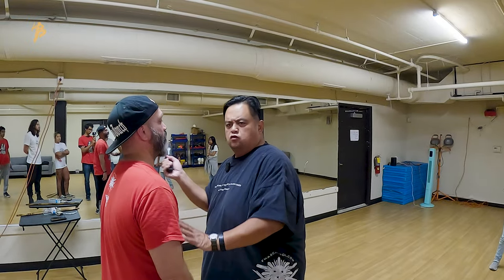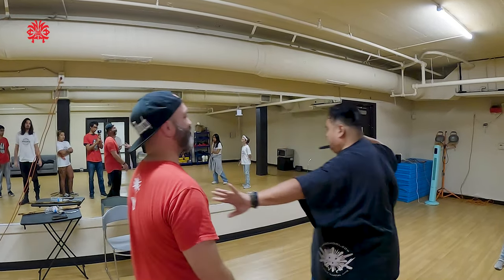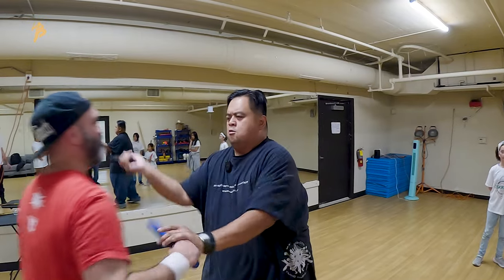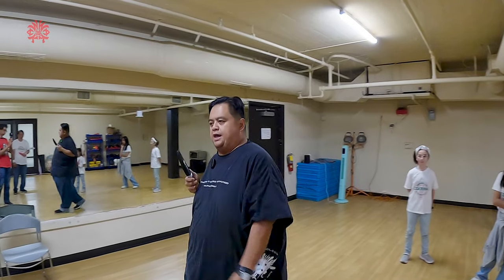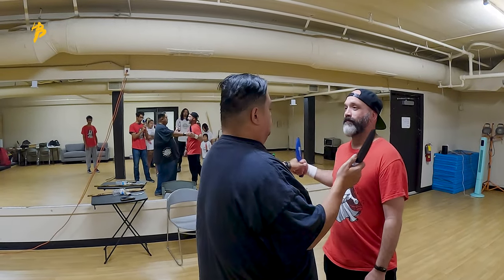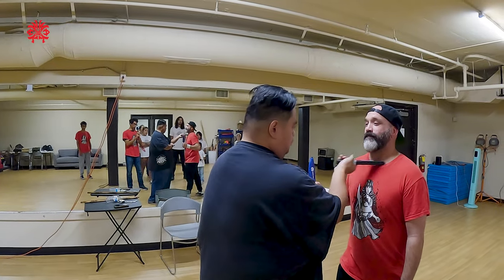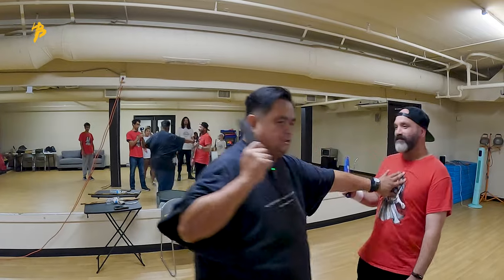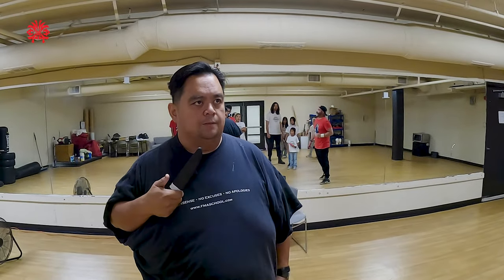Edge Training 3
Edge Tutorial Part 3.  Learning the basic cut and move techniques.

Inspired by Doug Marcaida